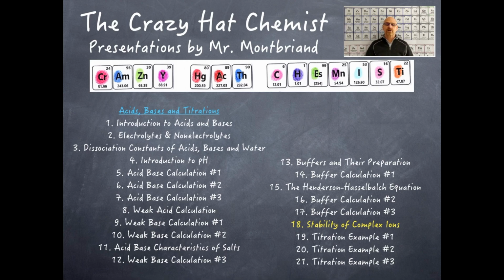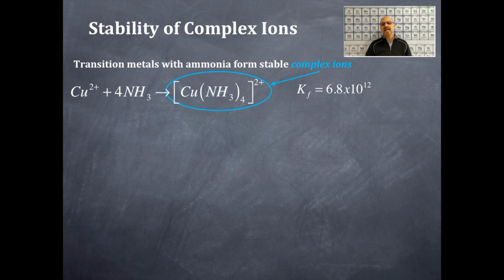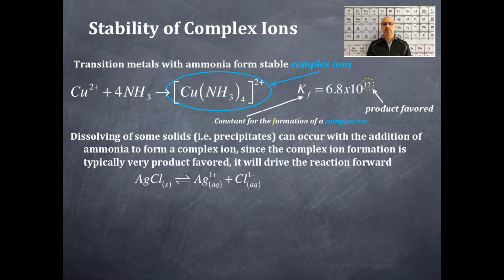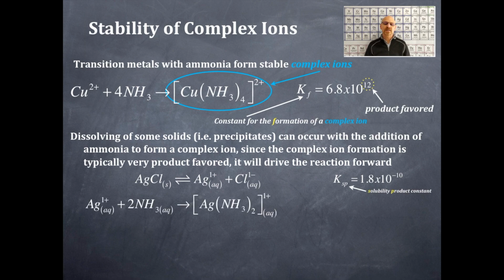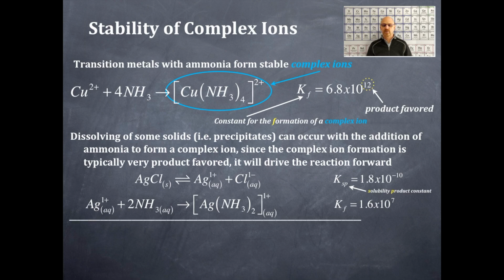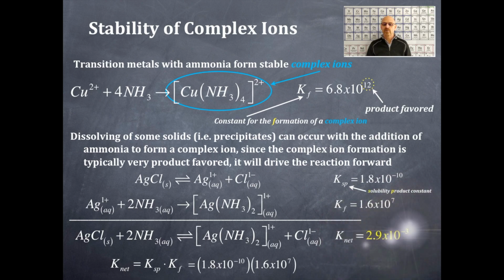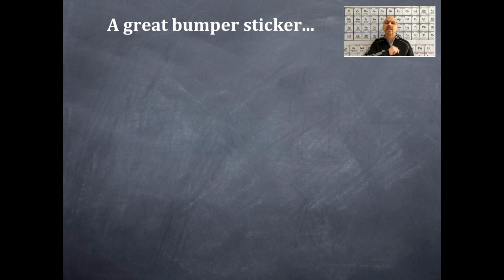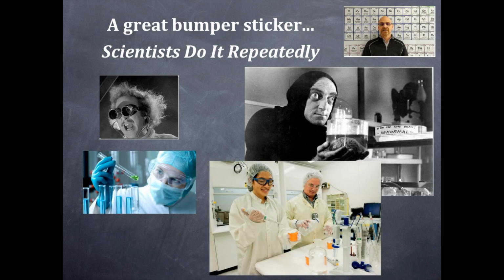Acids Bases and Titrations 18: Stability of Complex Ions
The net equation of a solubility problem and a complex ion; Ksp; Kf